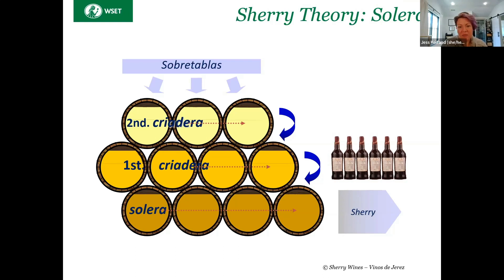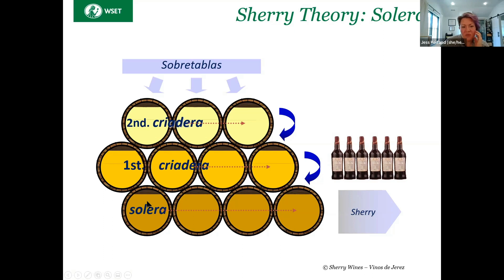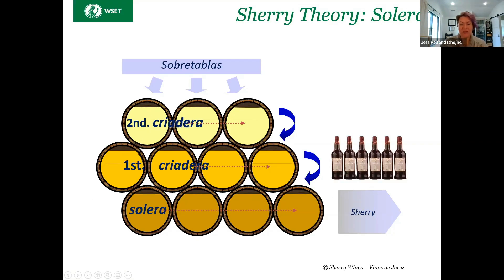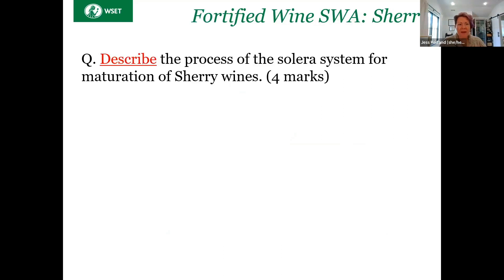Sherry Theory- Napa Valley Wine Academy - WSET 3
Napa Valley Wine Academy WSET 3 program

Bordeaux, France
Tuscany, Italy
Rioja, Spain
Mendoza, Argentina